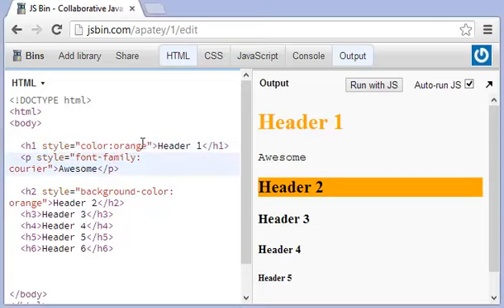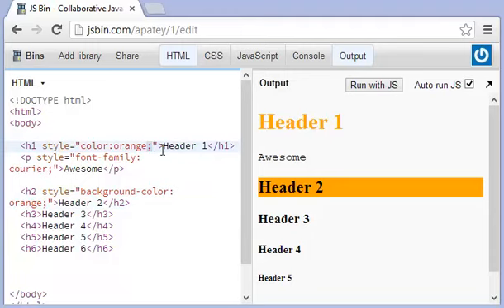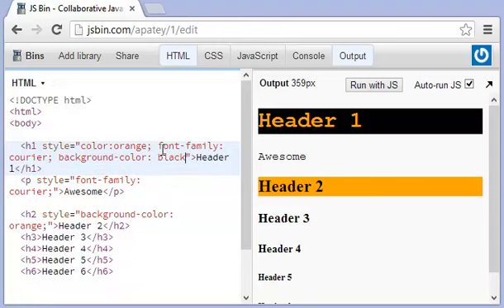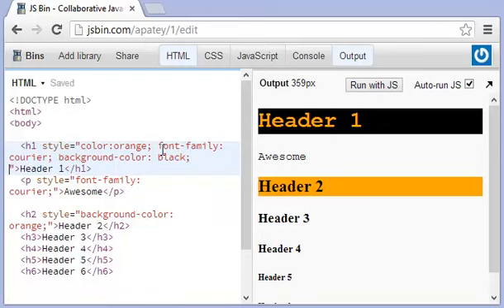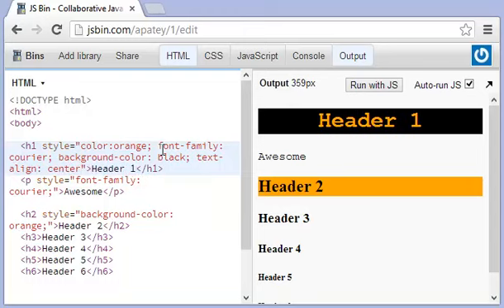Software Engineering | HyperText Markup Language (HTML) | Day 07 | More than one style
🔷 Welcome to Day 01 of our Software Engineering Series!
In this video, we kick off the journey with an Introduction to HTML (HyperText Markup Language) — the foundational language of the web. Whether you're a beginner or brushing up your knowledge, this series will help you build a solid understanding of HTML and its role in software development.

📌 What You’ll Learn in This Video:
✅ Why HTML is important in Software Engineering
✅ Structure of an HTML document
✅ Overview of upcoming lessons

🎓 This course is ideal for:

Students and beginners in software engineering

Anyone looking to start their coding journey